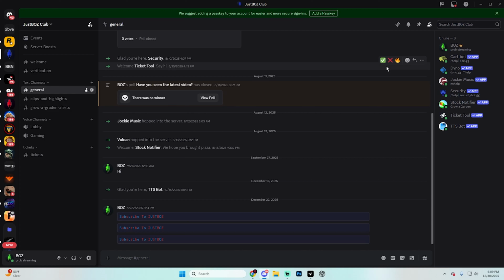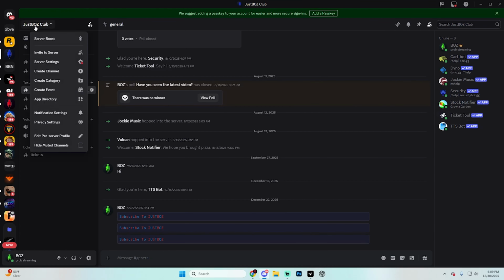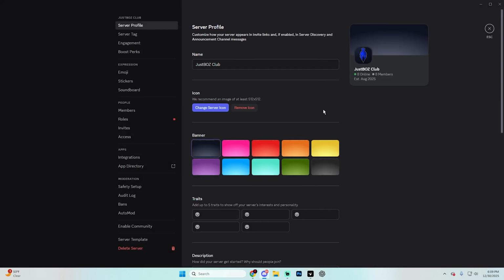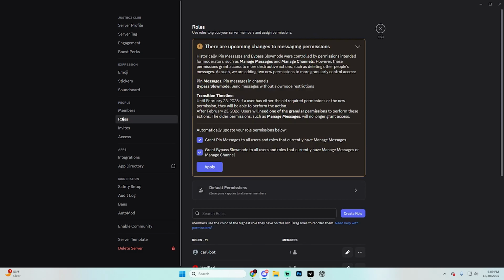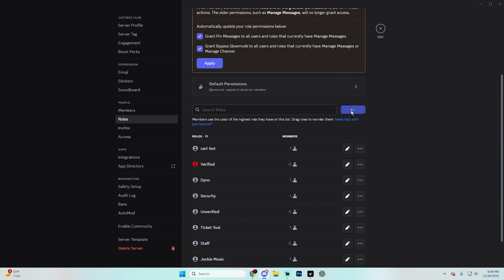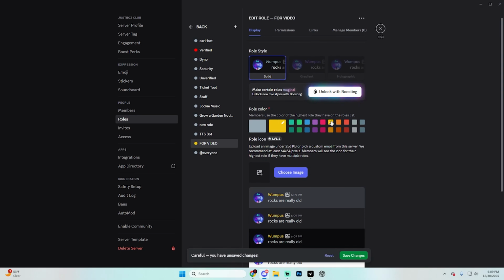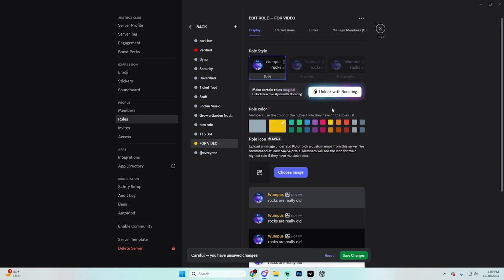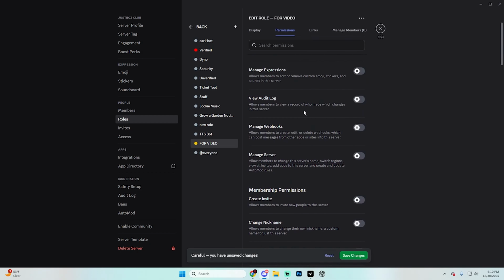How To Add Roles On Discord - Step By Step